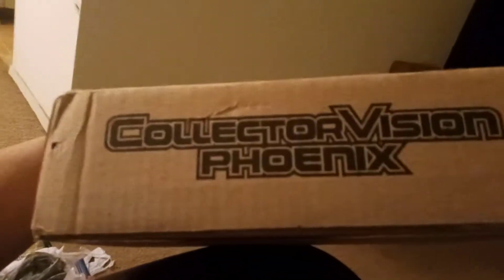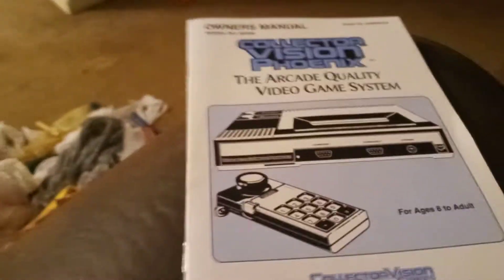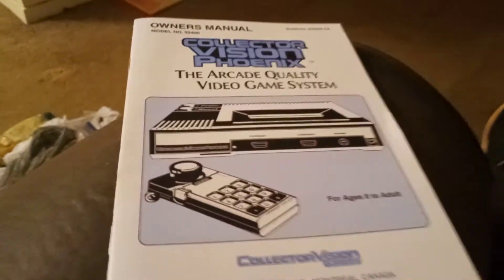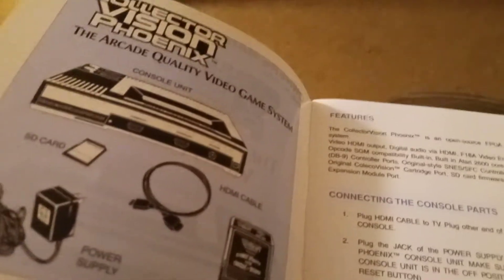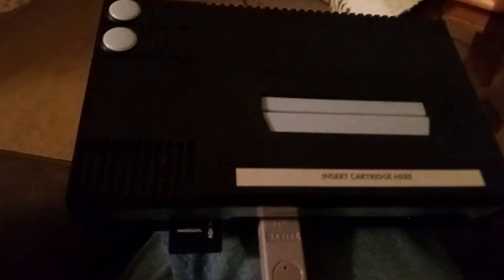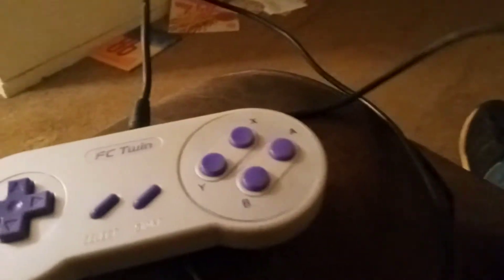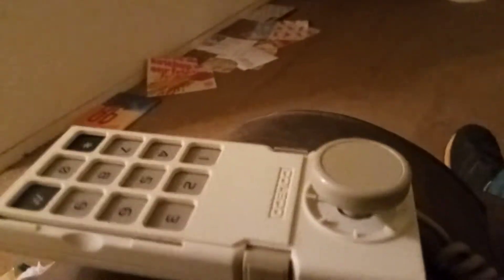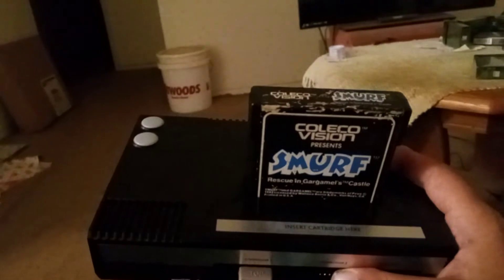Collectorvision Phoenix Review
Here's my review of the Collectorvision Phoenix emulation hardware clone console!

My preferred YouTuber John on his channel Gamester81 also has a nice video on the Collectorvision Phoenix!!